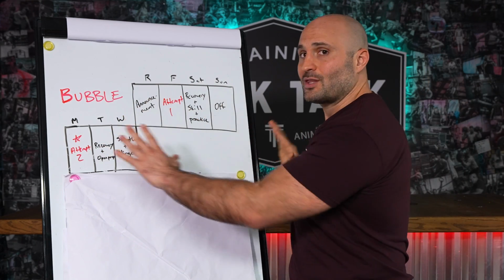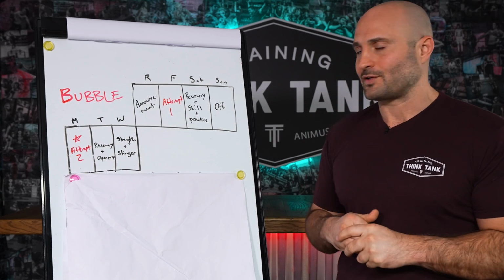What should training days look like DURING the CrossFit Open?